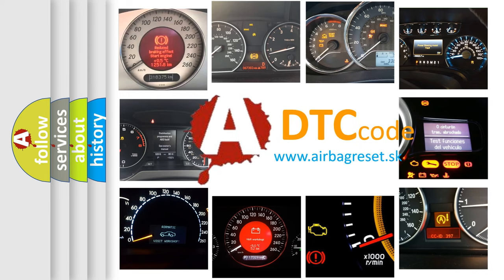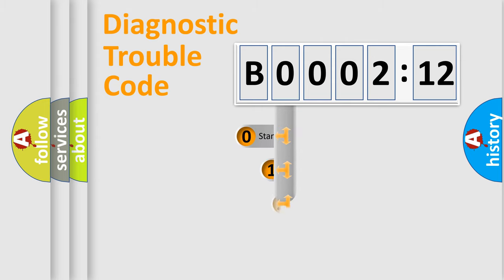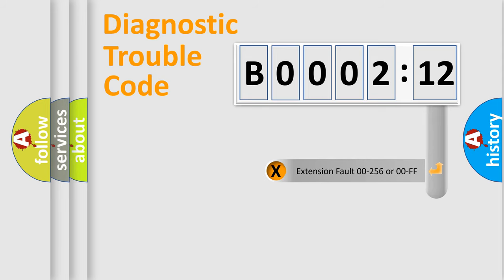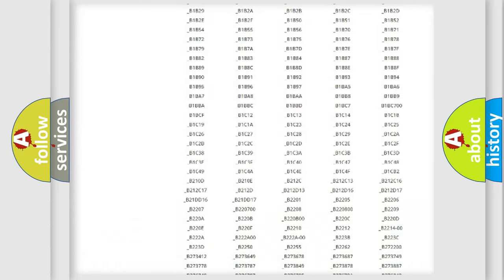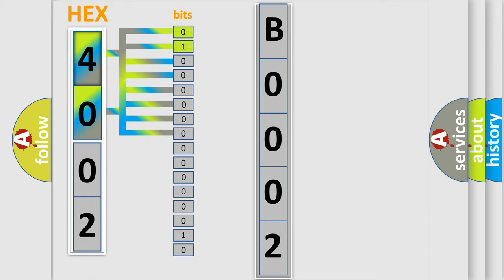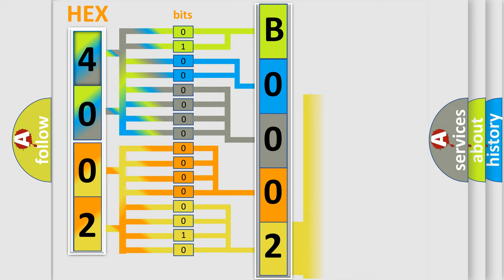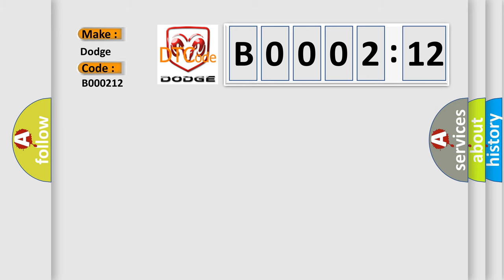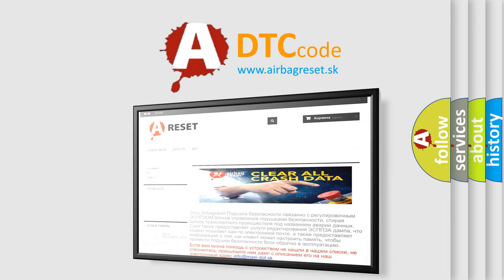DTC Dodge B0002-12 Short Explanation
Contents:
0:21 Basic DTC analysis according to OBD2 protocol standard.
1:48 Insight into programming
2:58 A diagnostically understandable description of the Diagnostic Trouble Code
3:05 Basic error definition

Make
Dodge
Code
B0002 12
Definition
Speed Wheel Sensor RR Input Circuit Failure
Component
ABS Module
Failure Type